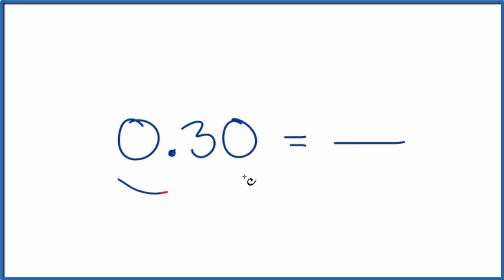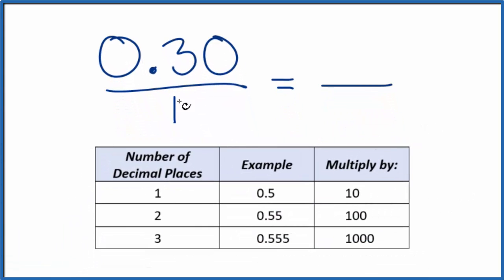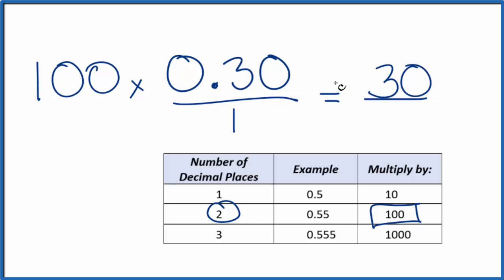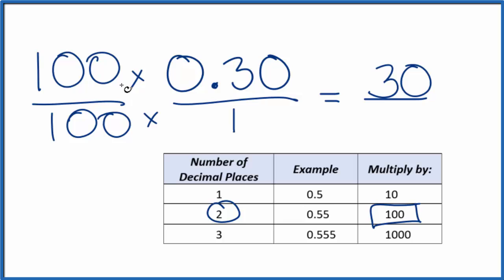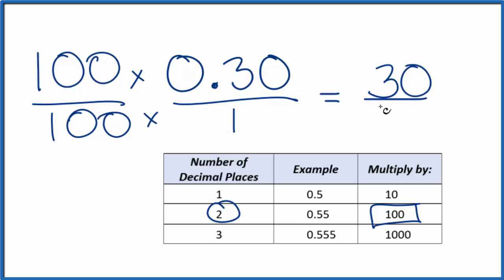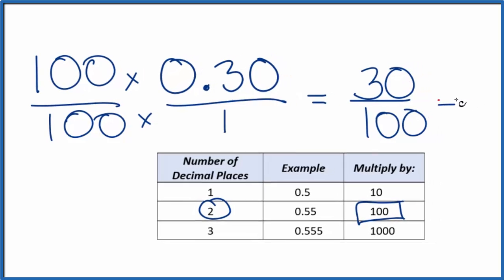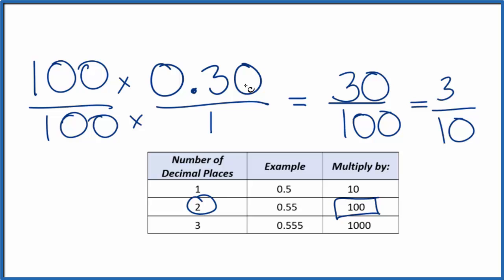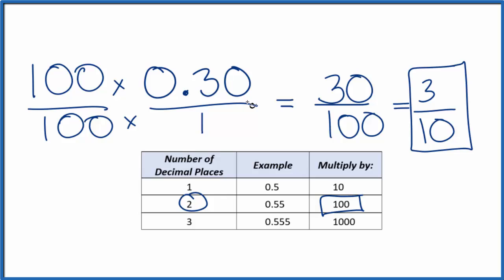0.30 as a Fraction (simplified form)